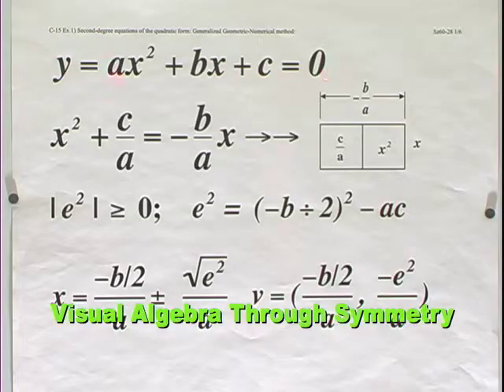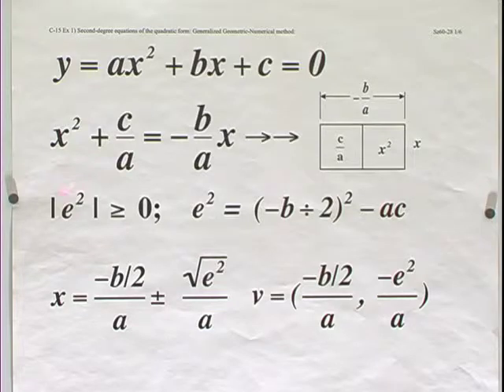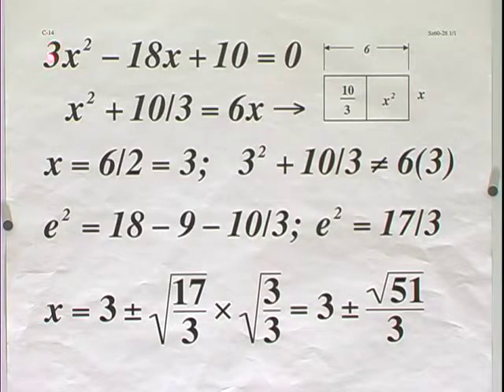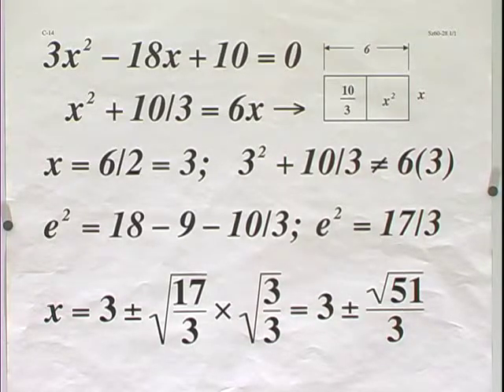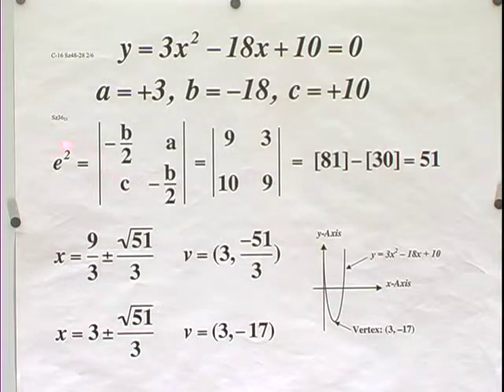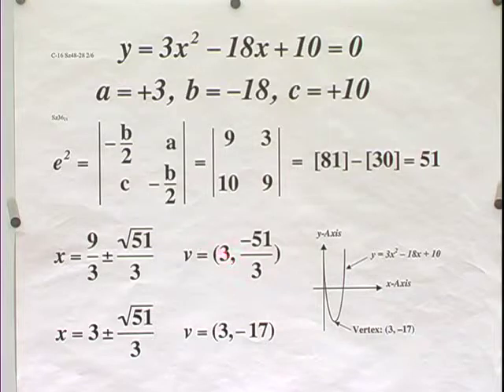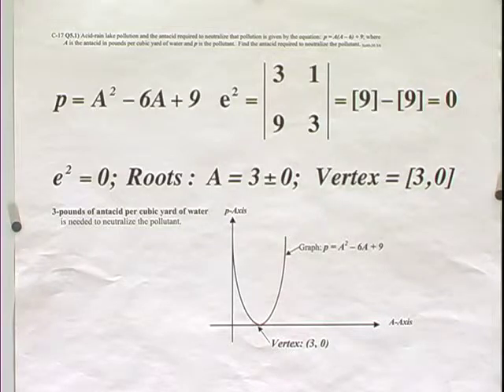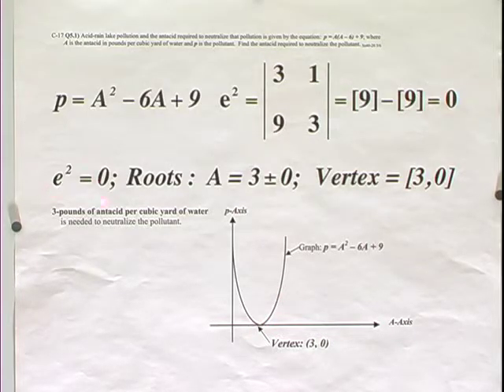Quadratic equations; Visual Algebra Through Symmetry (5 of 6)